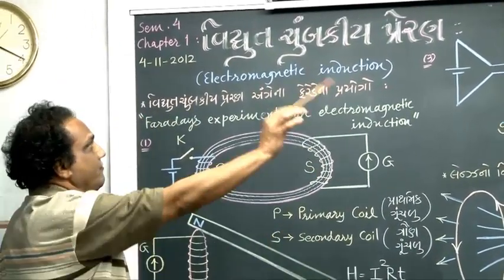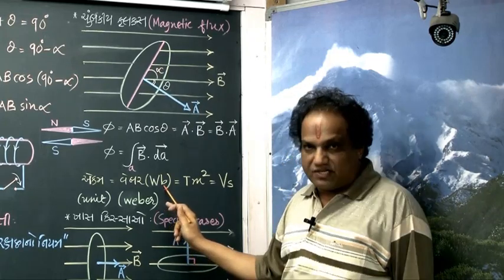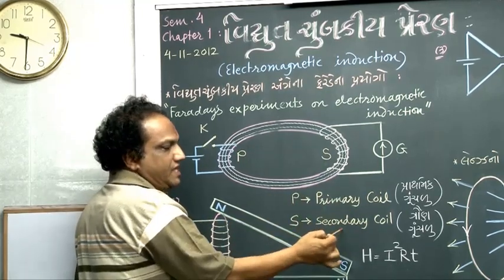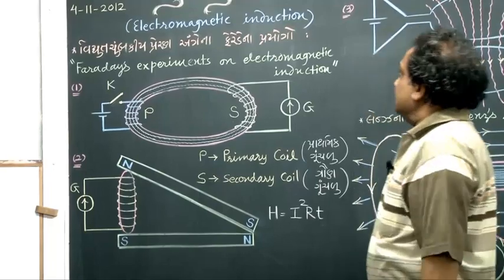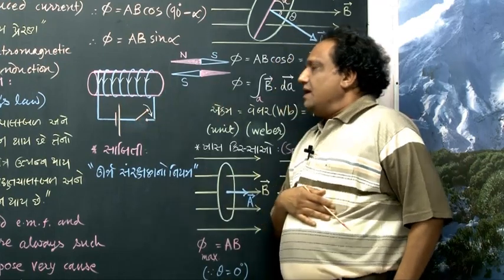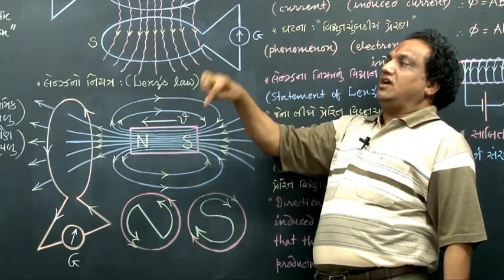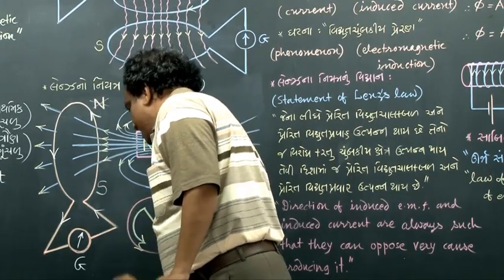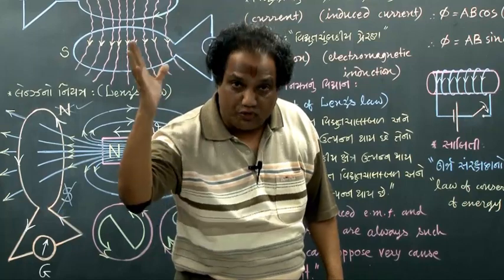PHYSICS 12th : Electromagnetic Induction || Part 1 || Semester 4 || Anil Lad